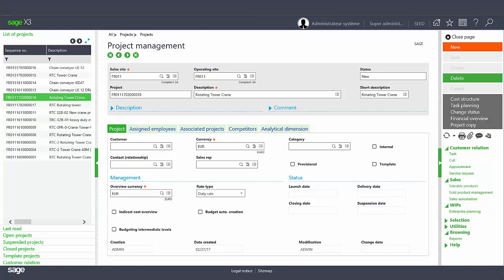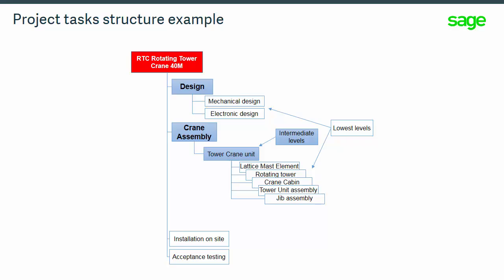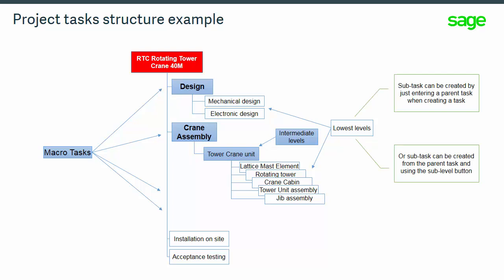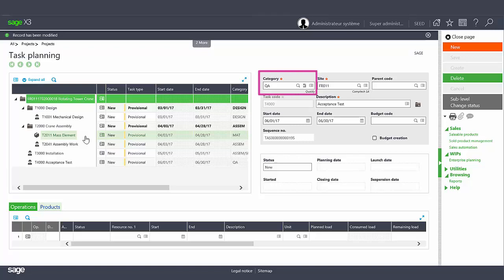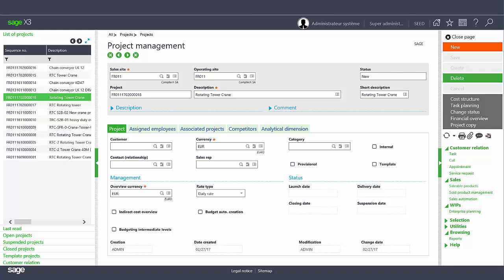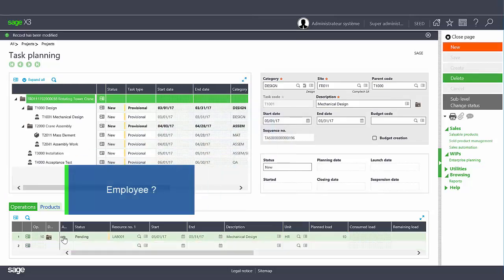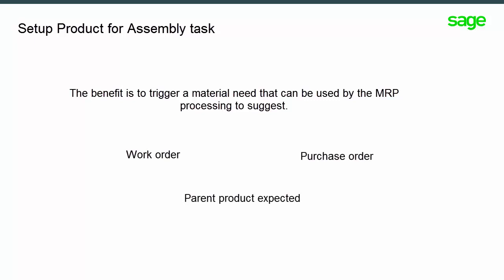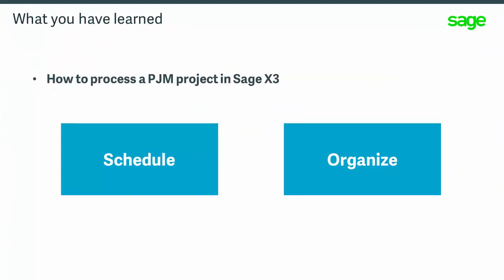Task management functionalities in Sage X3 ERP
Here's a quick overview of the Task management functionalities in Sage X3 ERP